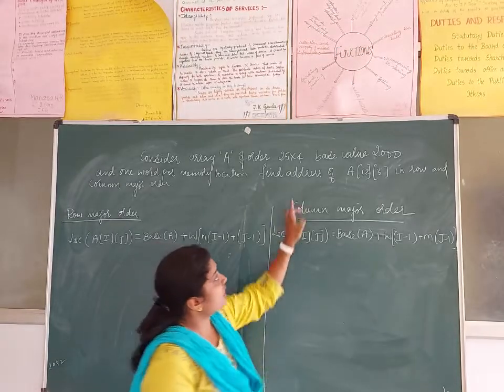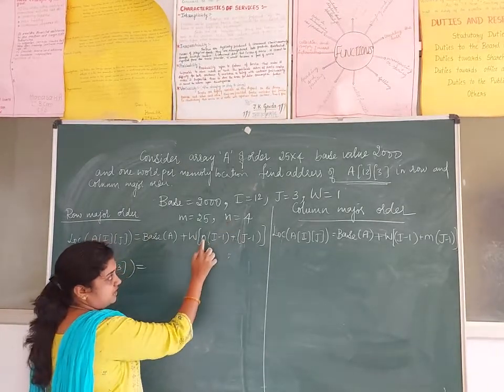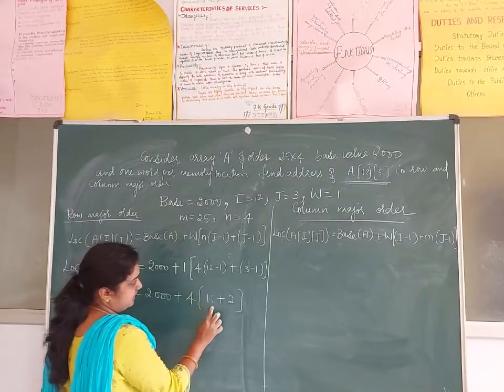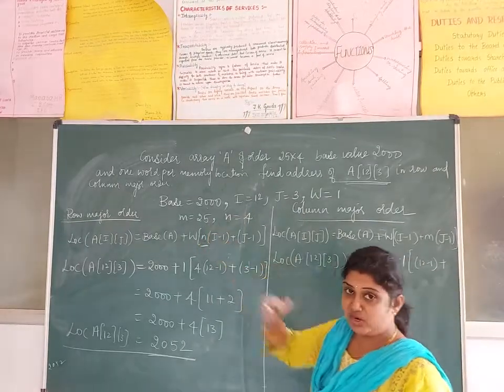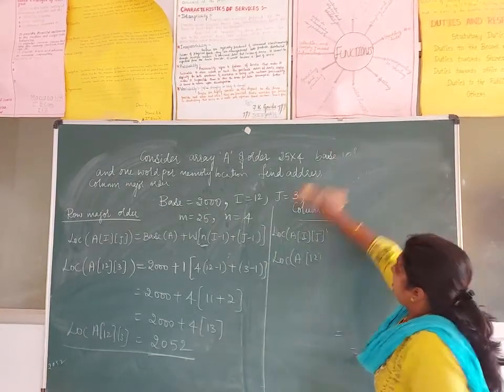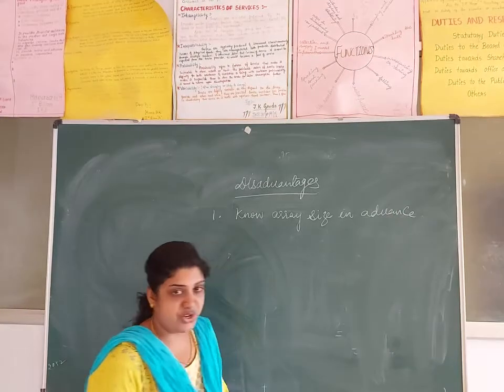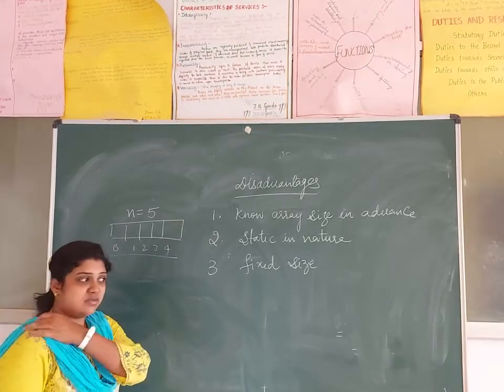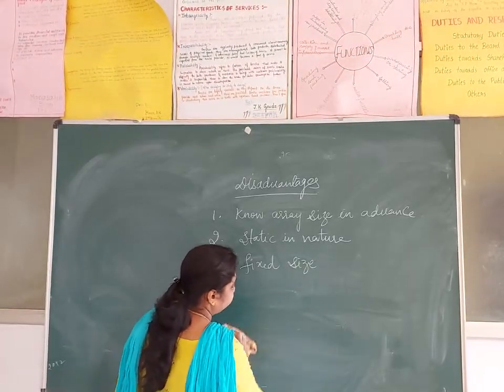how to find an address using row and column major order